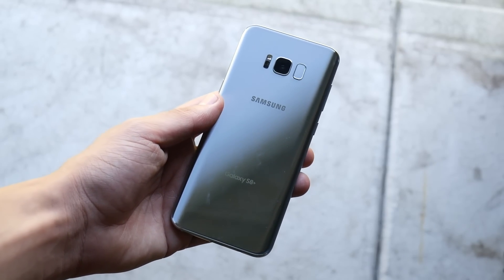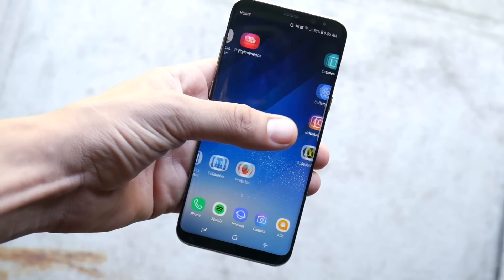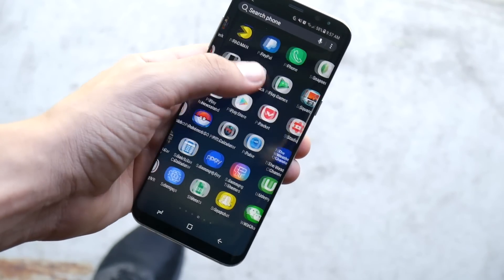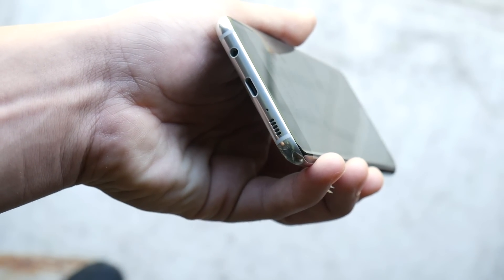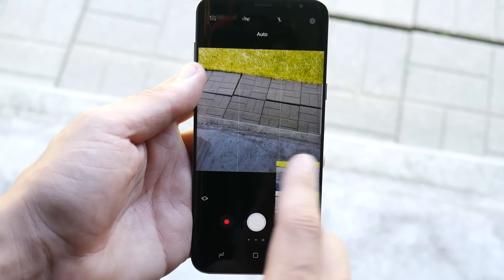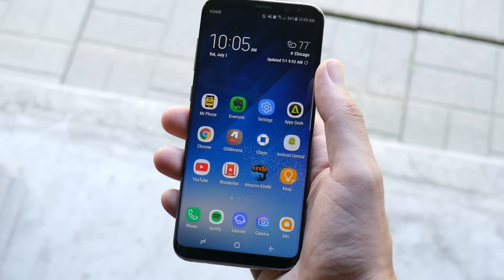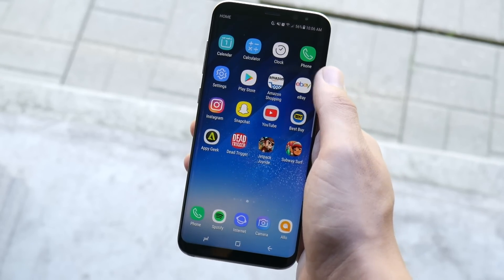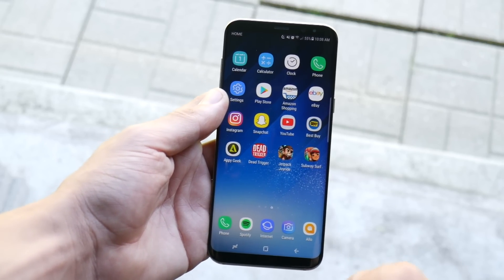Samsung Galaxy S8 Plus - 2 Months Later!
Samsung Galaxy S8 Plus 2 Months Later! - In this video I share with you my experience using the Galaxy S8 Plus for about 2 months. The intentions of this video is to pay the Samsung Galaxy S8 Plus a revisit and give you a look at how the phone is performing after extended use over time! In addition, this video can help aid you in your research to pick up the Samsung Galaxy S8 Plus if you were in the market to do so. If you have any questions, comments, concerns, feedback, please be sure to go ahead and share that down below in the comment section of this video.